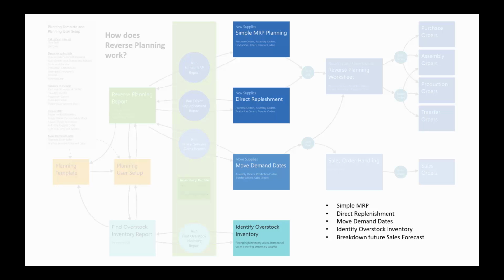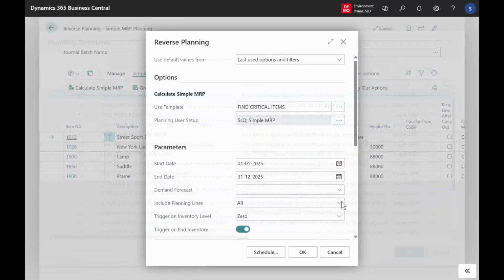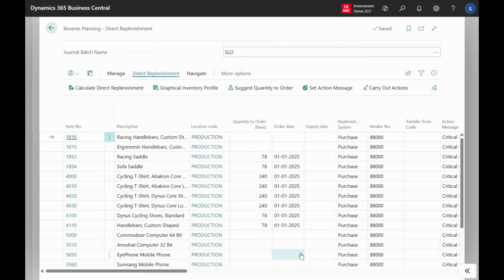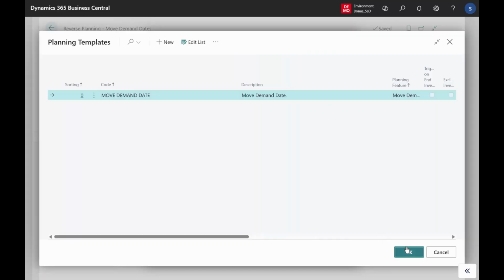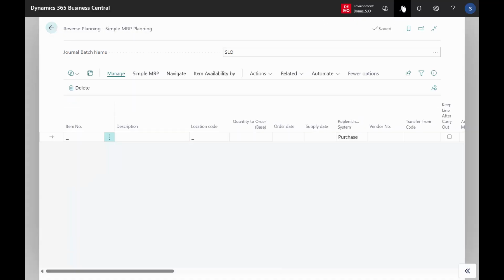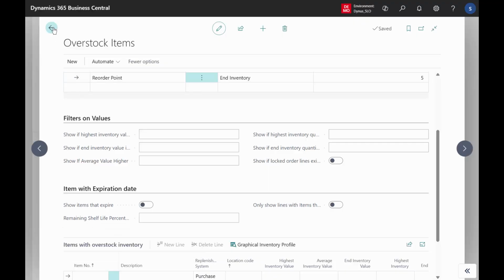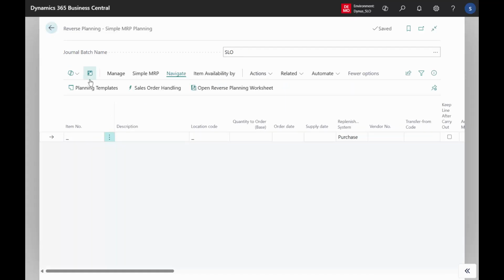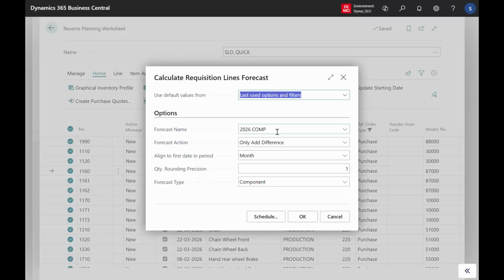ENG25072916 What is the idea of the primary features of Reverse Planning